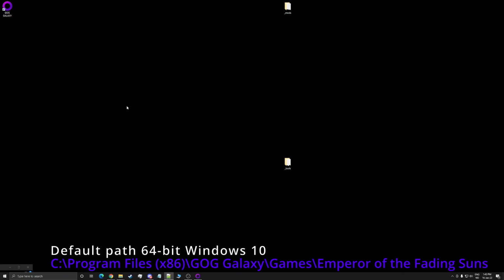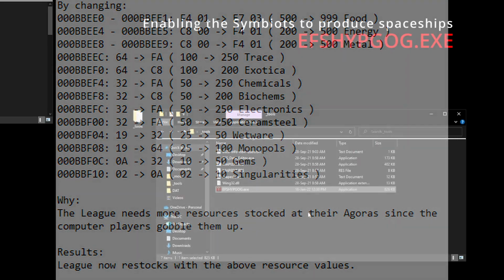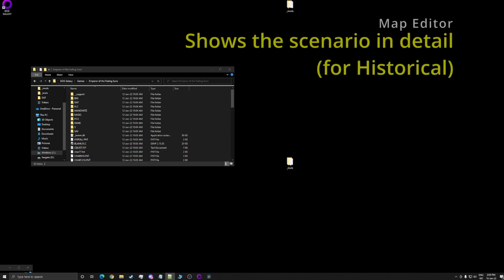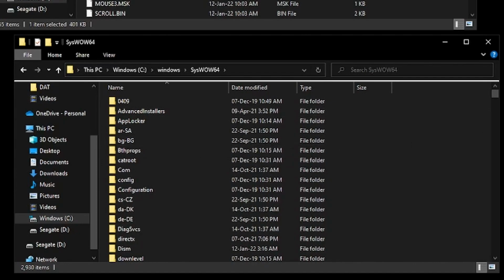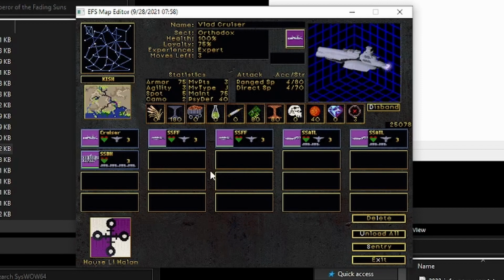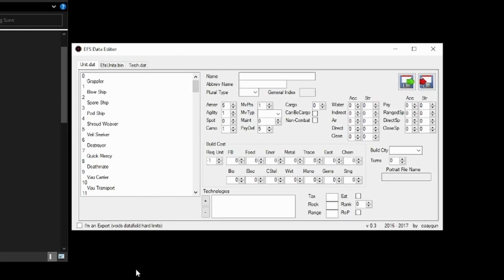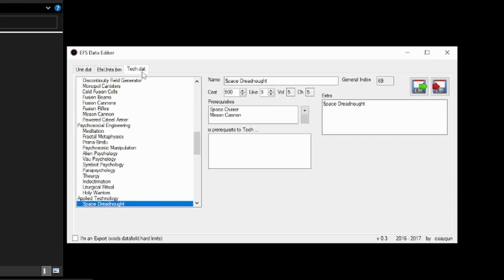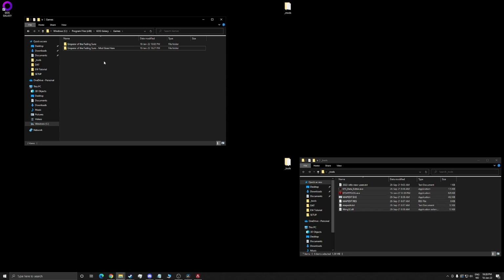Emperor of the Fading Suns Guide - Part 0: Essentials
Essential settings and tools for the game, including a guide on installing mods.

A basic tutorial on how I recommend you set up your EFS-installation.
  0:00 Installation folder path
  0:58 Skip intro cinematics
  1:33 Hyperion Executable
  3:57 Map Editor
  8:53 Dat Editor
12:25 Installing Mods